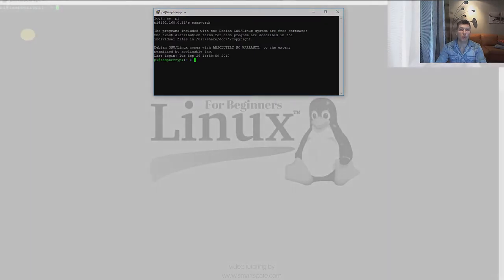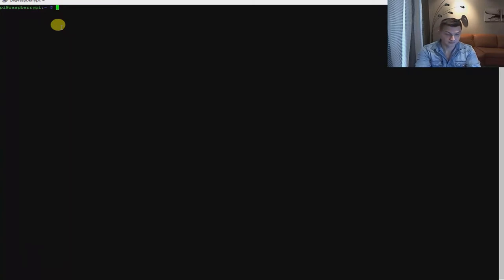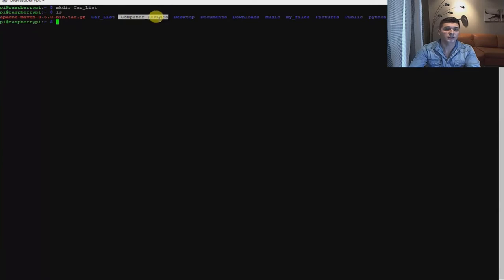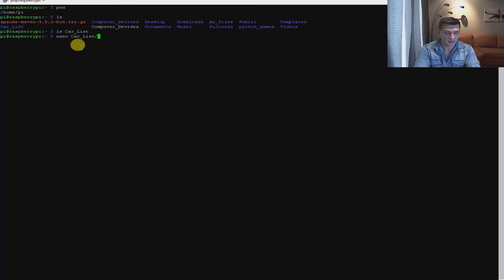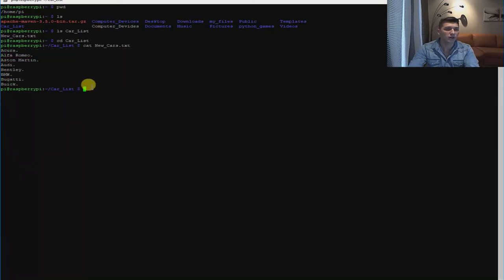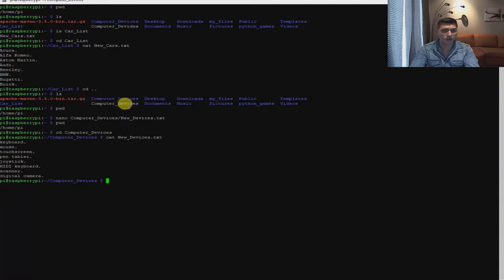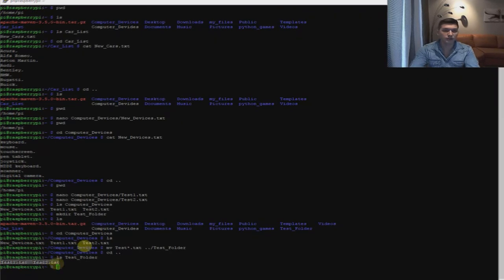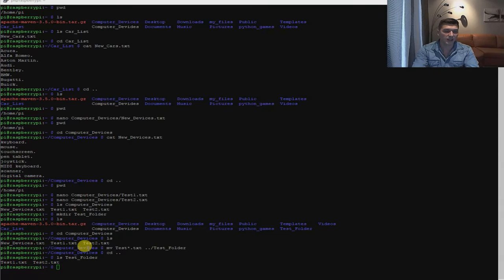Linux for Beginners Part 3 (How To Use WildCard Command)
In this video tutorial, we continue to show you how to use Command Line On Linux Operating System.

1) Here you will learn how to move multiple files all at once simultaneously.

What you will need for this Project:

1) A computer on which Linux is installed.